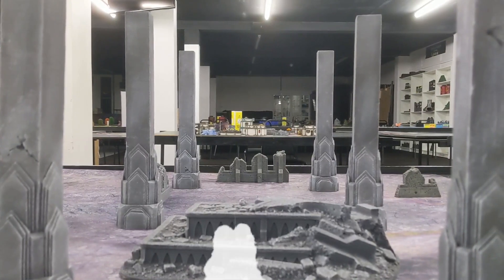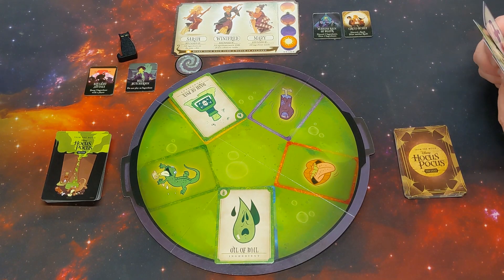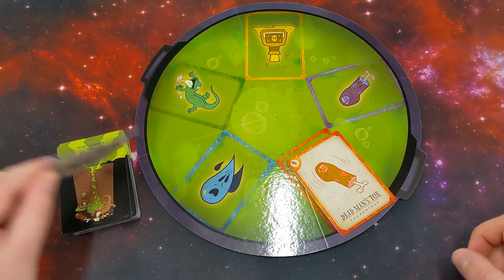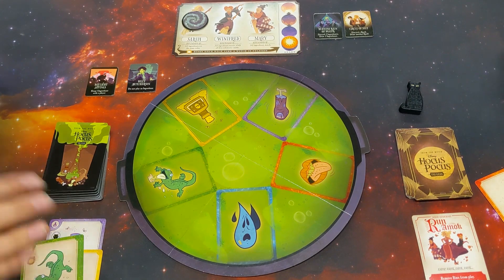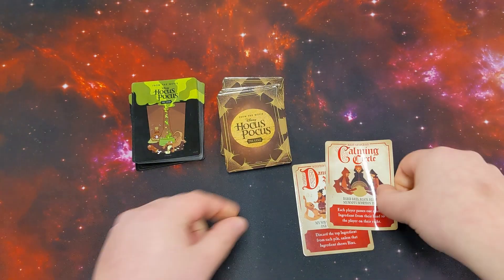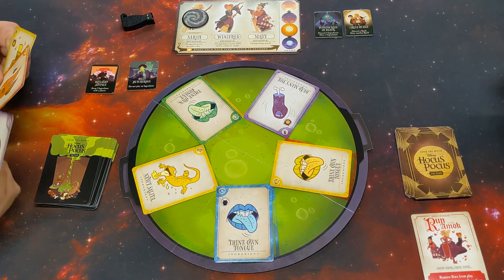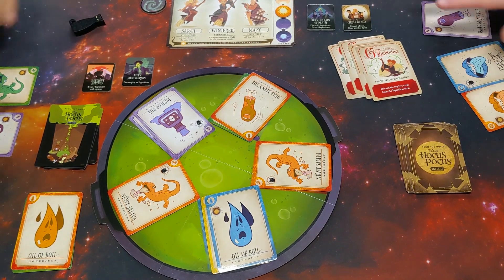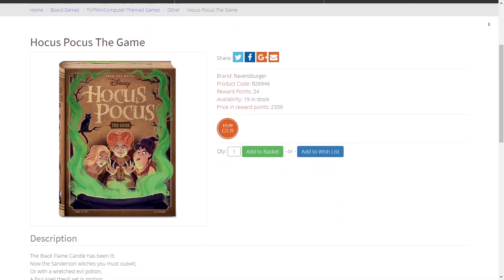Hocus Pocus: The Game - Tabletop Spotlight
This week on Tabletop Spotlight - we're gonna put a spell on you with Hocus Pocus: The Game!

Three hundred years have passed since the Sanderson sisters were executed for practicing dark witchcraft so it's down to you and up to five other players to ruin their potions and stop them from running amok!